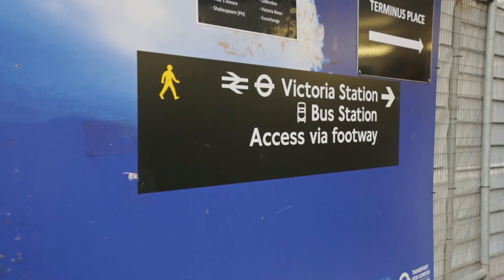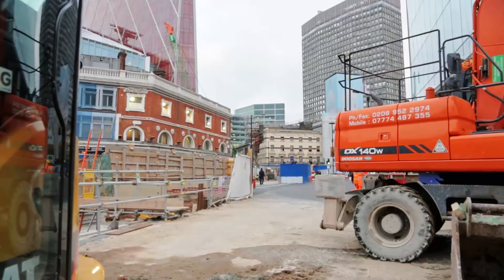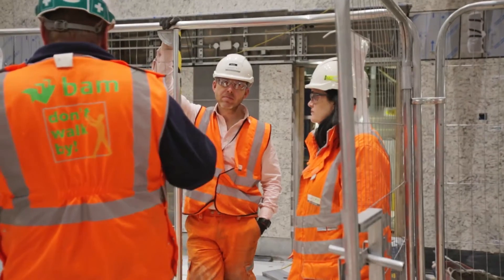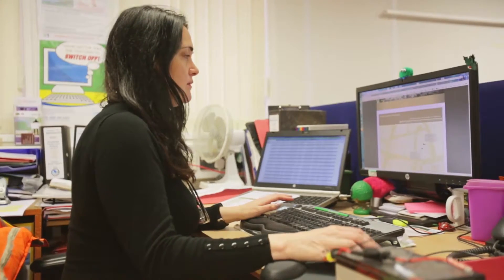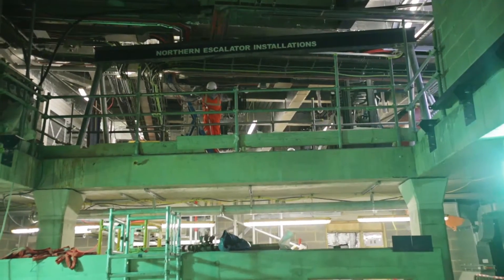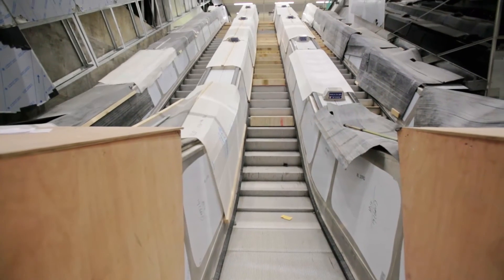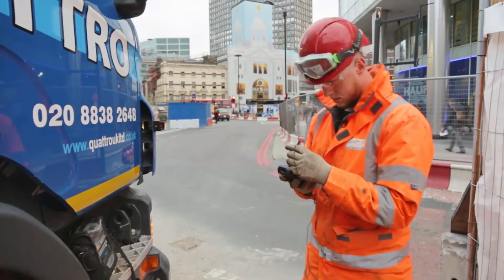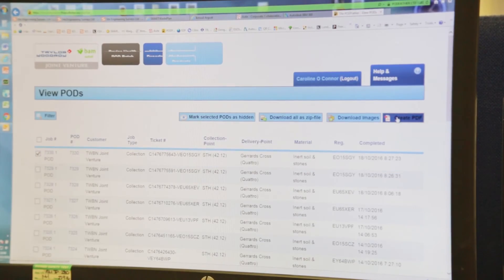How Taylor Woodrow BAM Nuttall Transforms Waste Management with Podfather | Customer Success Story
Discover how Podfather is transforming waste management at the Victoria Station Upgrade, one of London’s most complex infrastructure projects. Located at the heart of a major transport hub, this ambitious project involves extending ticket halls, constructing 300 meters of tunnels, and ensuring step-free access for commuters.

With over 245,000m³ of waste generated during demolition and excavation, Taylor Woodrow BAM Nuttall JV turned to Podfather for a reliable and efficient waste disposal solution. Learn how our platform ensures compliance with legal obligations while streamlining processes for a project of this scale.